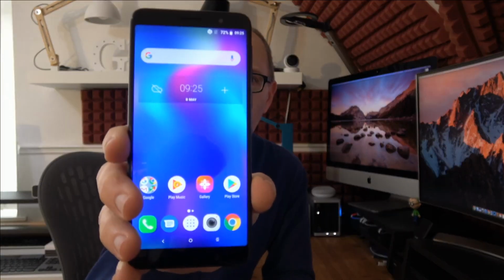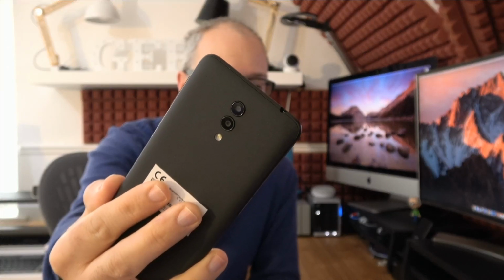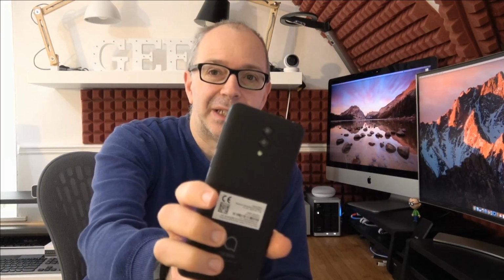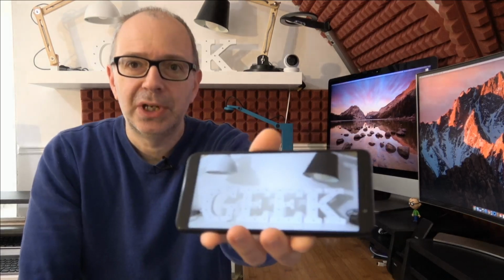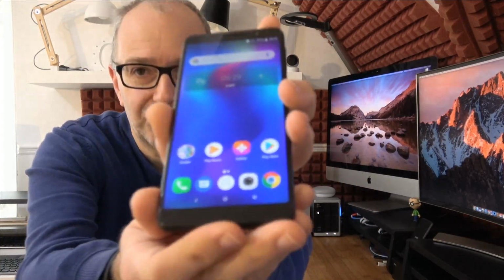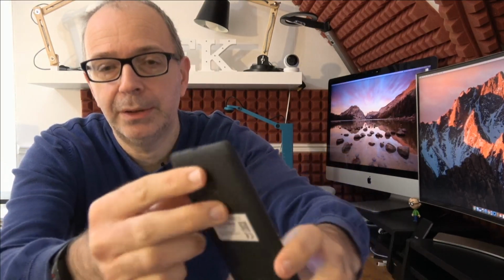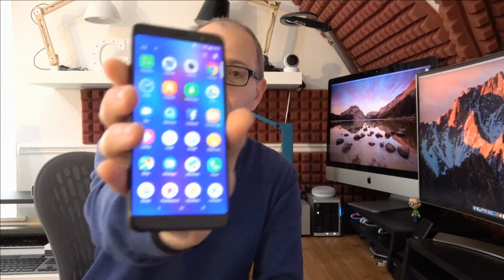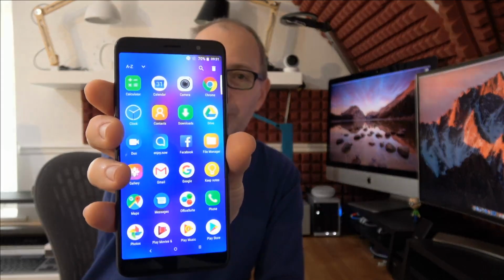alcatel 1x Smartphone Review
Alcatel 1X's dual camera provides a window to new creative possibilities. Its capabilities empower you to realize your photographic vision and express your creativity. Use refocus to hone in on what matters most post-shot. Create subject-emphasizing blur with real time bokeh. Capture real depth of field with its sensor. Naturally refined, Alcatel 1X is packaged in scratch and slip resistant pebble-painted finishing that's as modern as the technology inside.